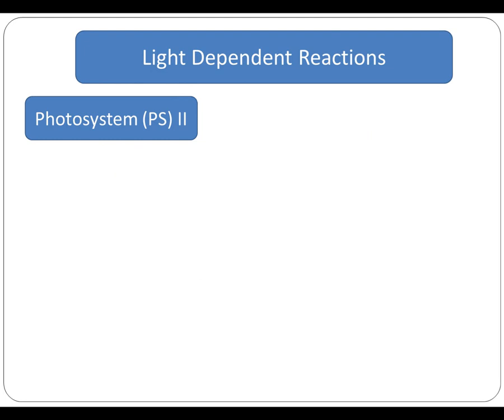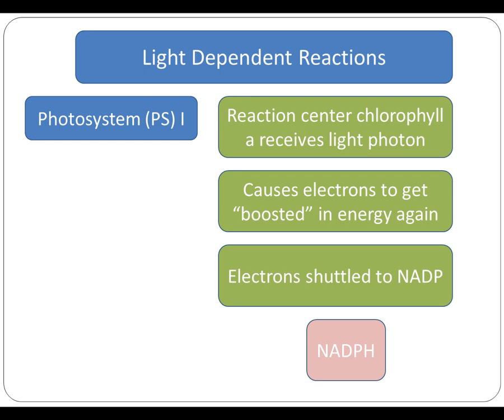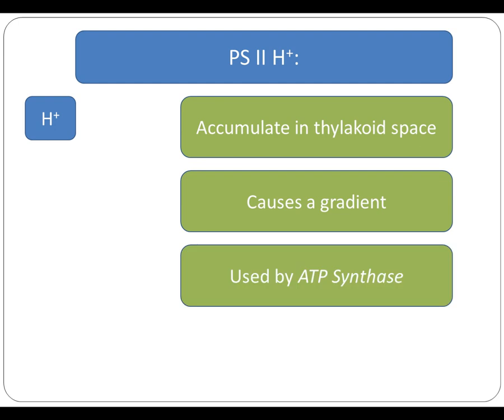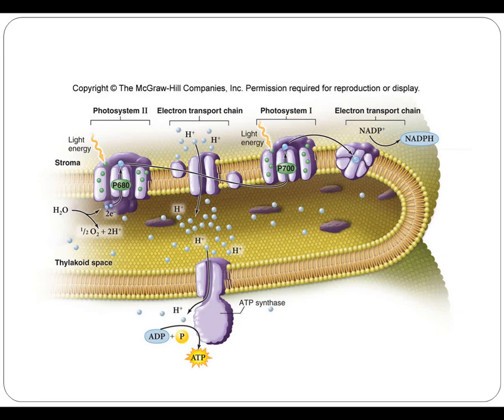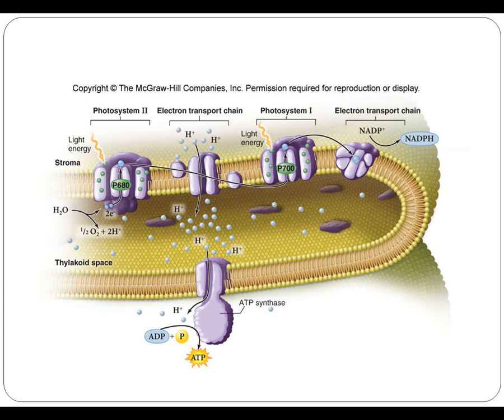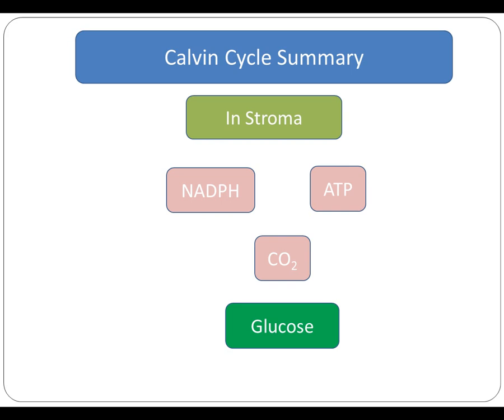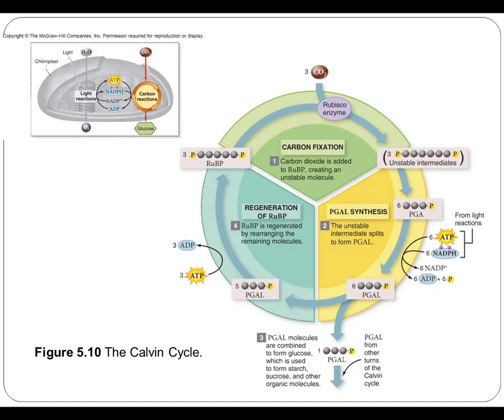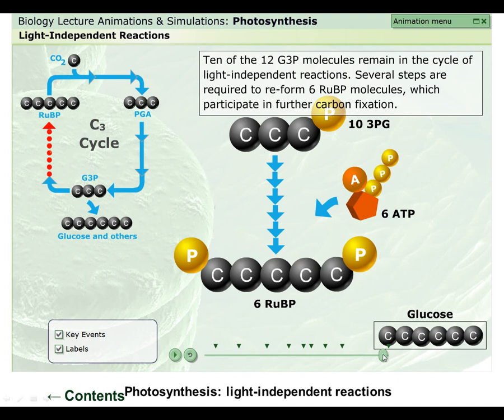CH05a Photosynthesis Intro